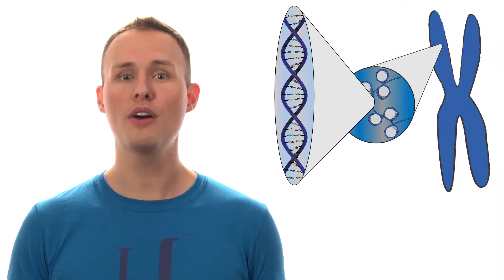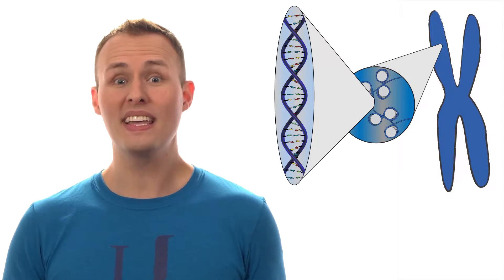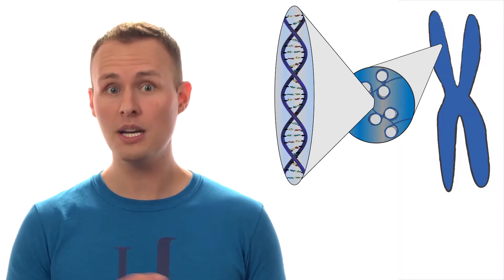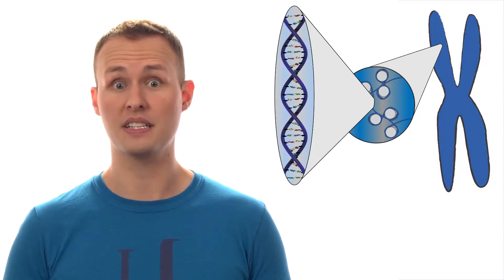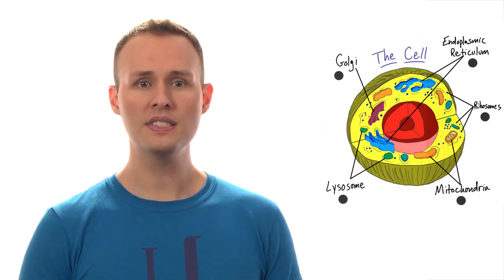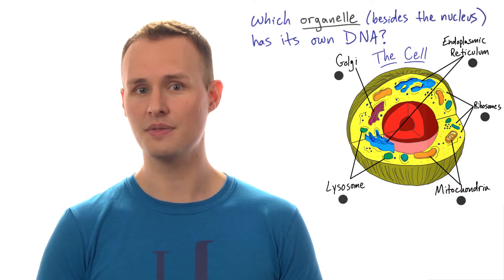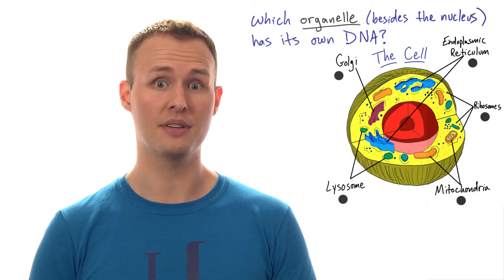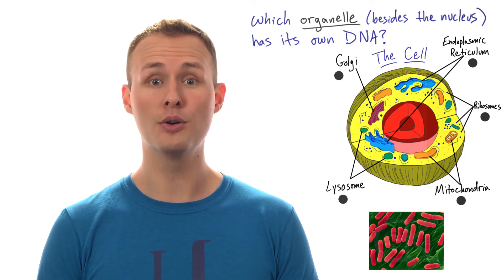Cell's Genome - Tales from the Genome